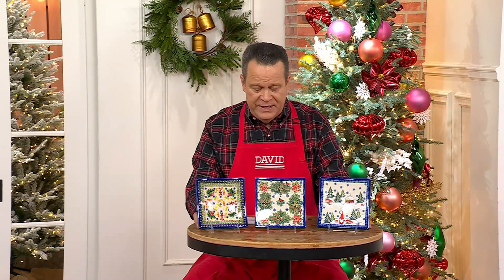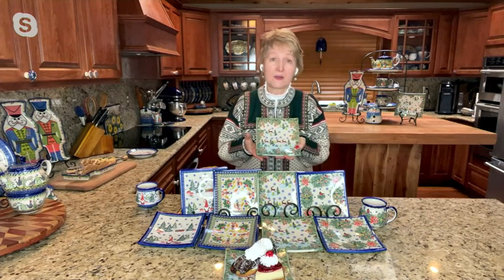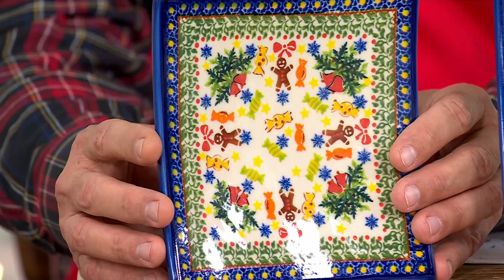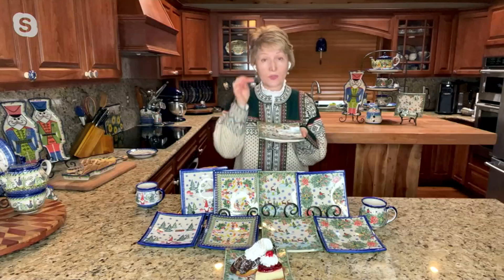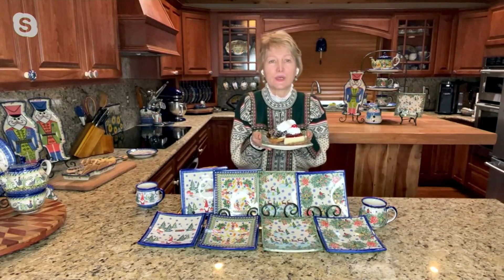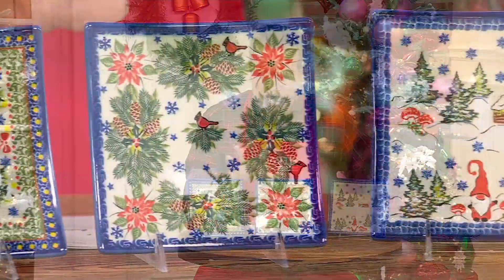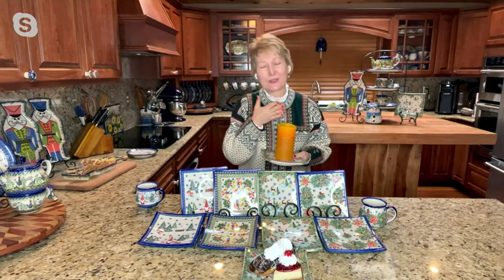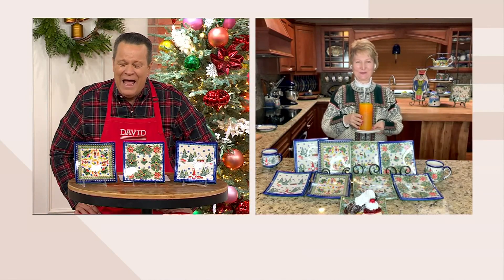Lidia's Polish Pottery Hand Painted Holiday Square Dessert Plate on QVC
Lidia's Polish Pottery Hand Painted Holiday Square Dessert Plate

Bring the excitement of the season to your dinner or dessert table with this charming Polish Pottery stoneware plate. It's the ideal size for cookies, pastries, cake, rolls, or any other treat worth sharing. From Lidia's Polish Pottery.